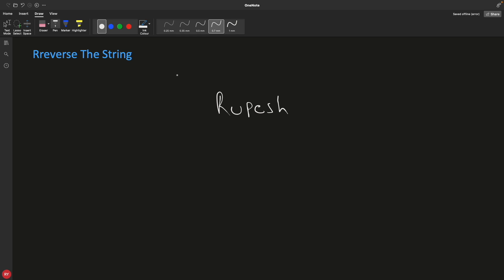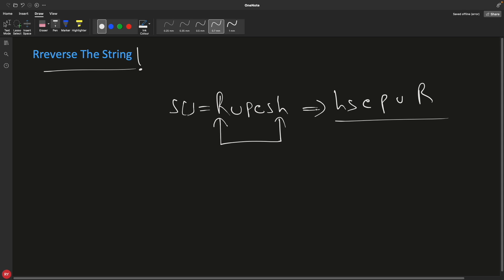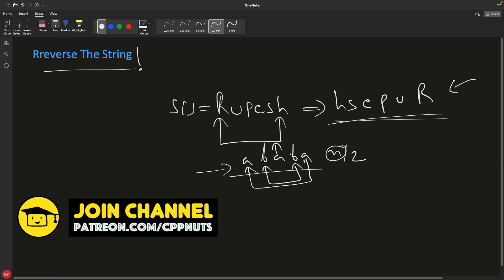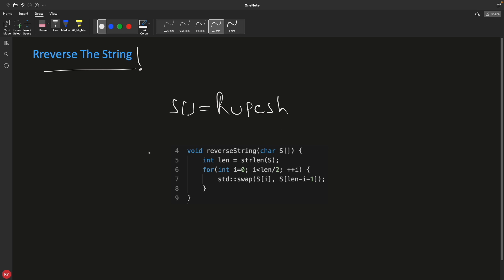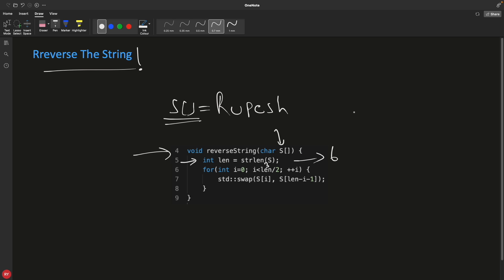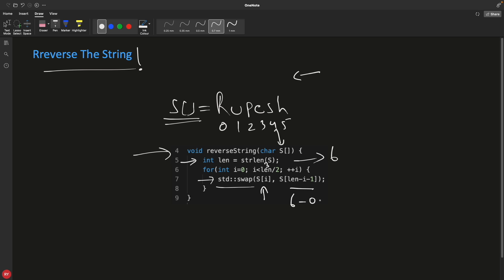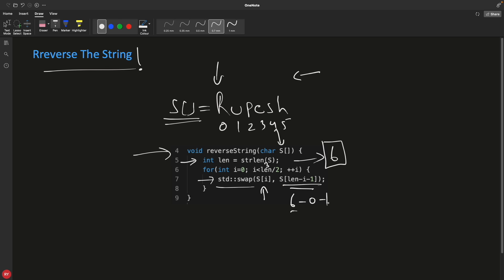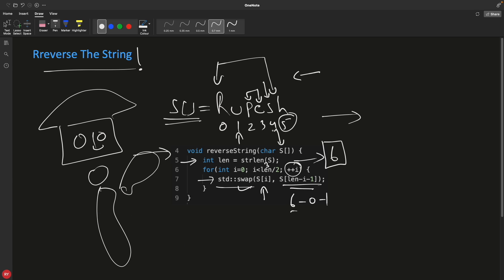Reverse A String In C And C++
JOIN ME

In this video we will learn the fastest way to reverse a string in c & c++ programming language.
This is the favourite interview question for freshers and even sometime we see this question been asked in experienced interviews also.